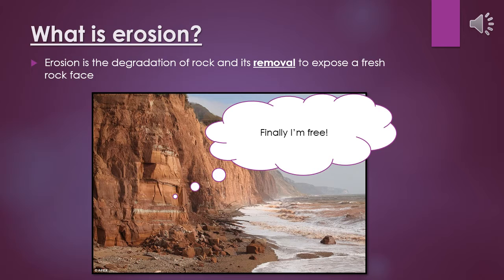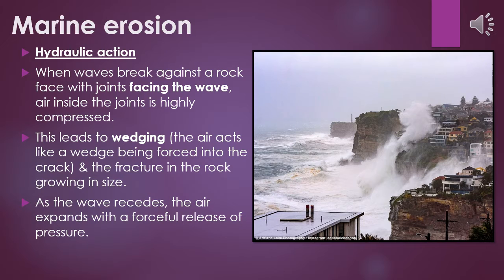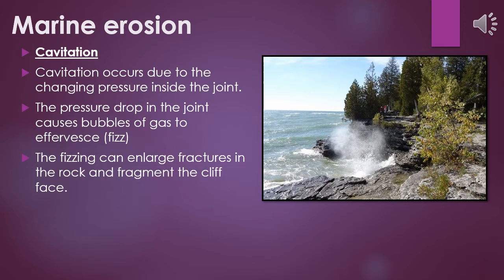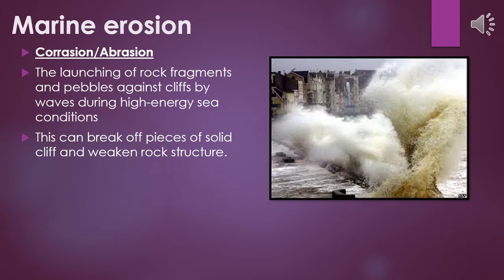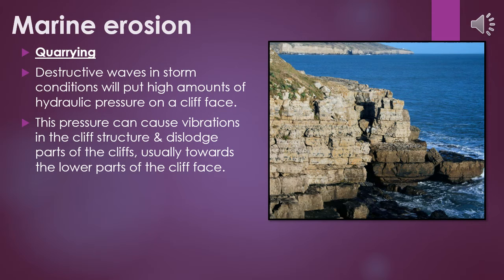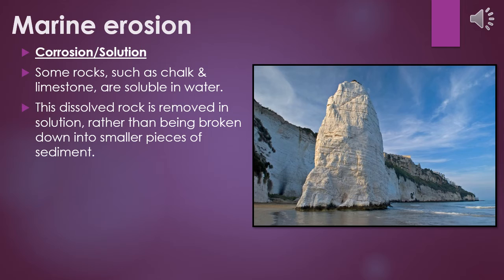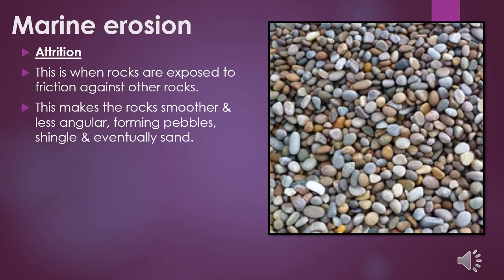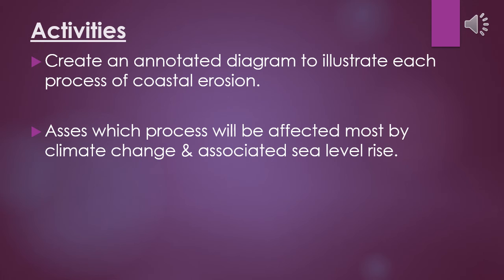Coasts lesson 4 - SDC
Erosional types - Cavitation, Quarrying, Corrosion, Abrasion, Hydraulic Action & Attrition. A level Geography. AQA. Coastal systems and landscapes